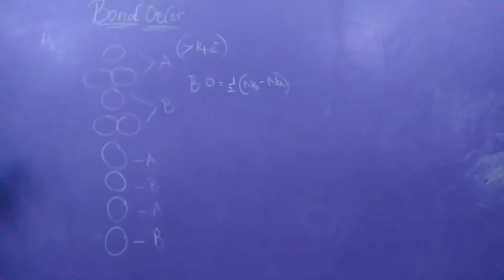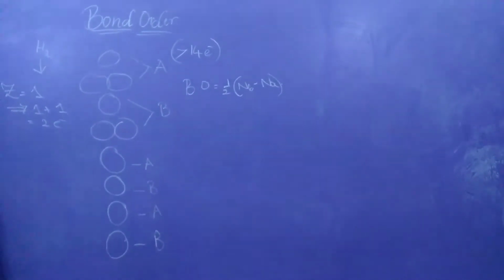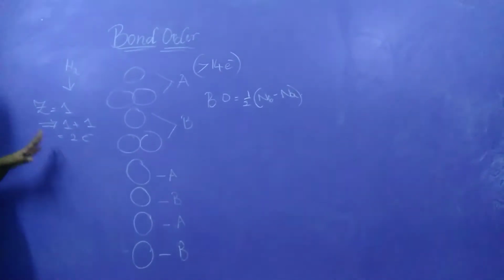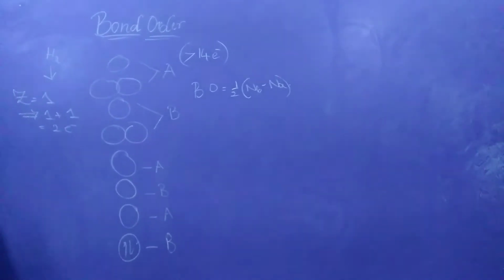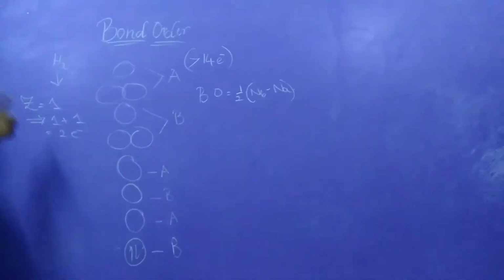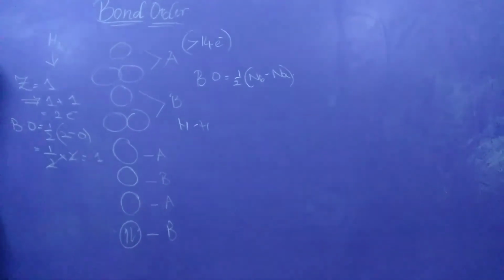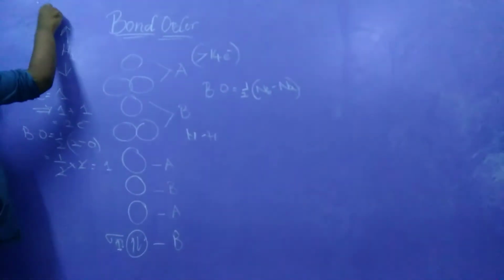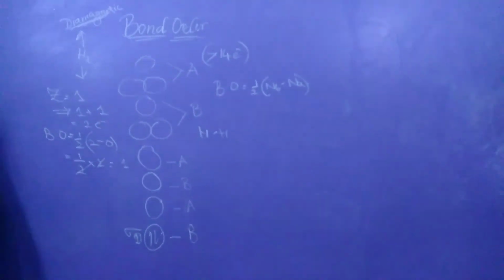hydrogen molecular diagram / bond order of hydrogen / magnetic nature of hydrogen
hydrogen molecular diagram
bond order of hydrogen
magnetic nature of hydrogen
atomic number of hydrogen